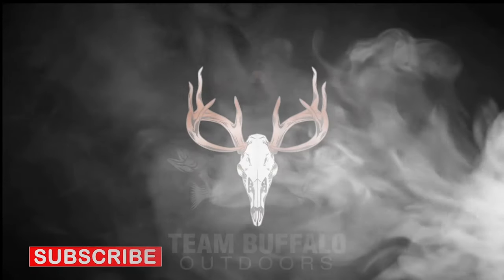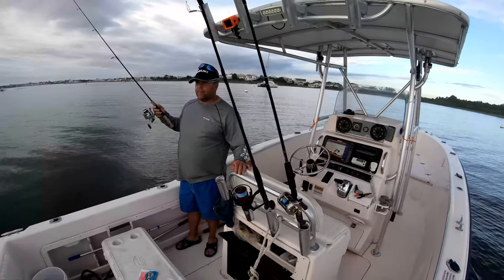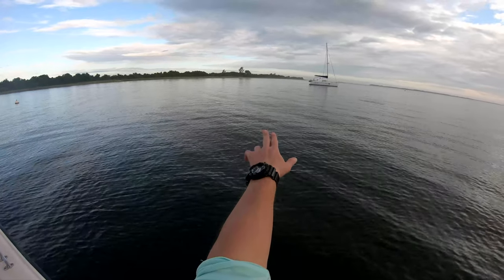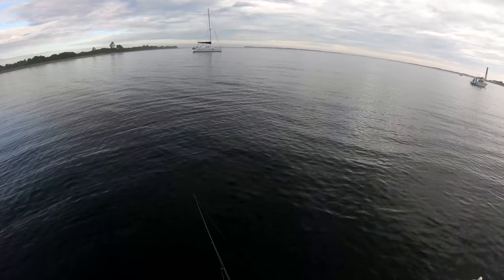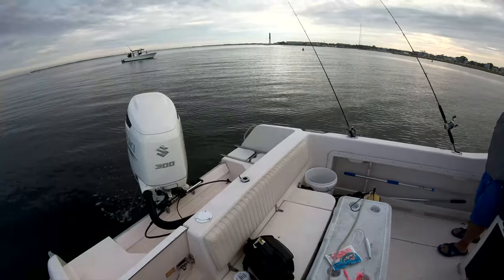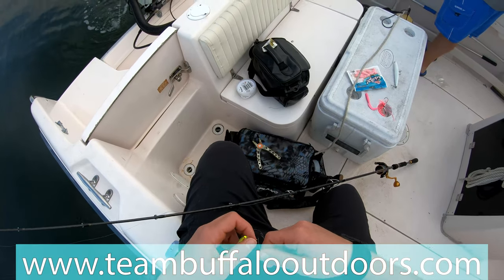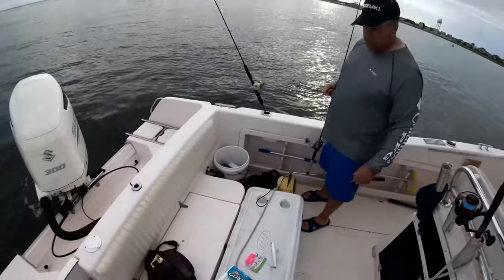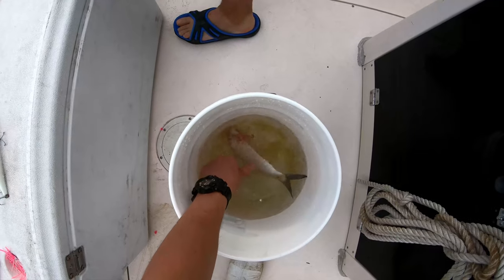Barnegat Bay Fishing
Barnegat Bay is known to hold a great variety of fish.
-weakfish
-stripers
-hickory shad
-sheepshead
-triggerfish
-tog
-blowfish
-fluke
-bluefish
-spot
-croakers
-sea bass
-dogfish
-sea robbin